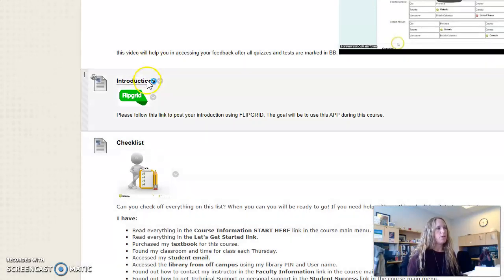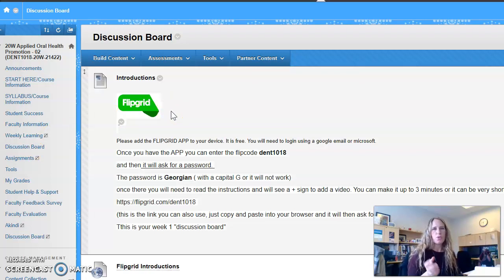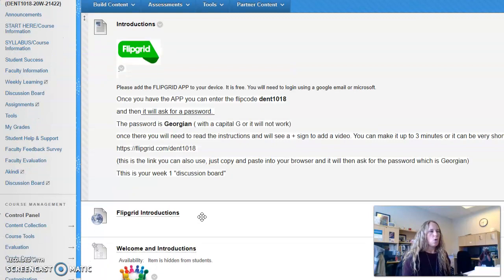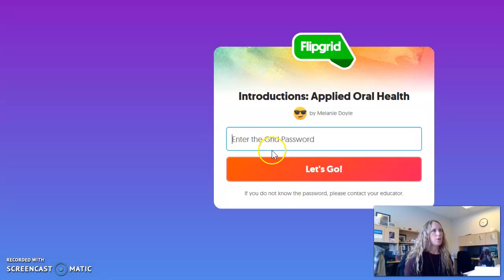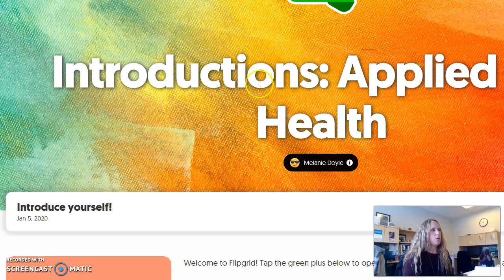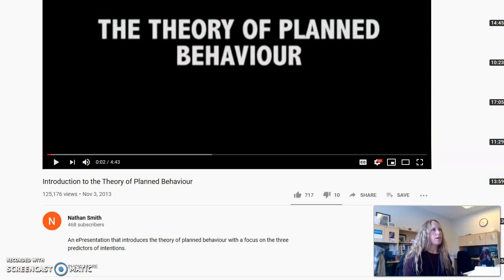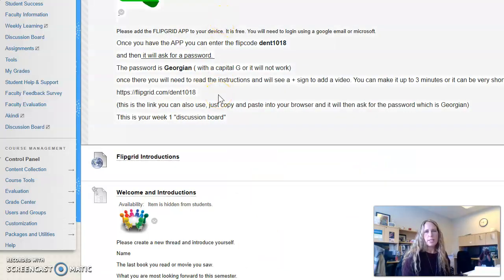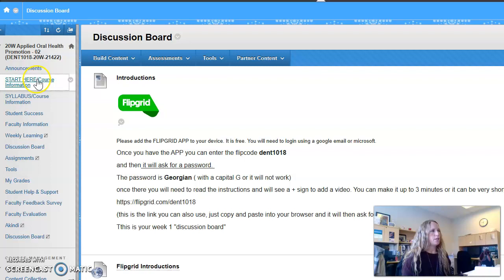W20 intro DENT1018